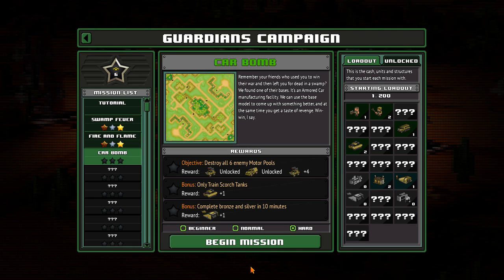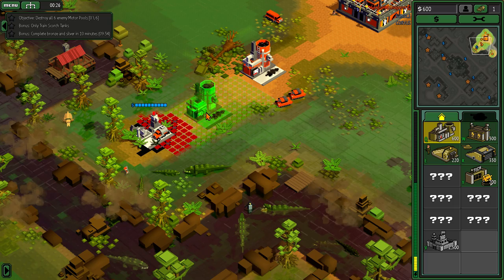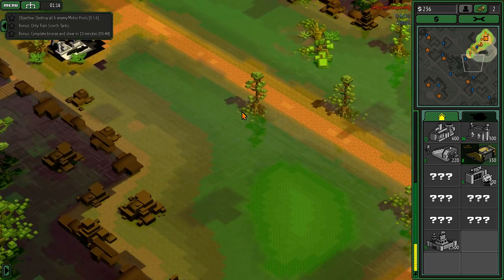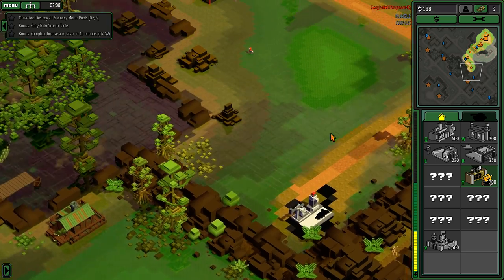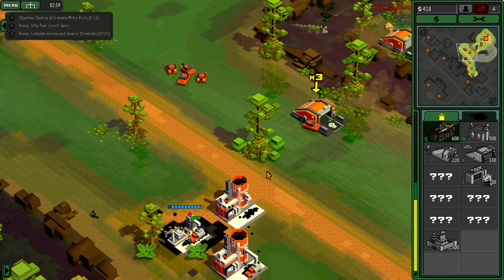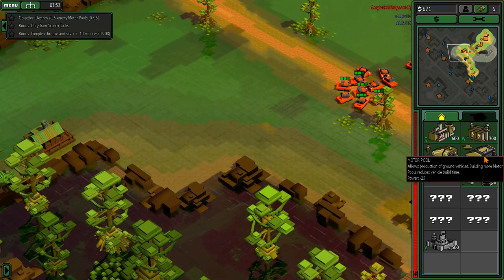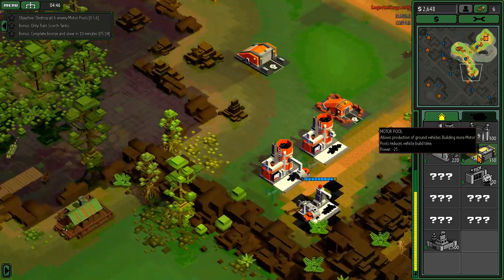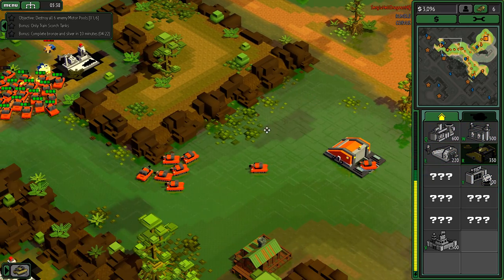8 Bit Armies - Mission 3 CAR BOMB | Guardians Campaign [HARD Difficulty]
8 Bit Armies Mission 3 CAR BOMB gameplay on hard difficulty of Guardians Campaign walkthrough.

8-Bit Armies is a retro Real-Time Strategy game for the PC. With a colorful, blocky voxel art style, 8-Bit Armies is Petroglyph's most fast-paced, friendly, and accessible RTS game to date. Collect resources, build up and defend your base, amass your army of military units, and ultimately crush your opponents! 8-Bit Armies features offline single-player missions, two-player cooperative missions, AI skirmish mode, and Player-vs-Player Multiplayer modes running on dedicated game servers.

Initial release includes:
• 25 offline campaign missions
• 10 co-op missions to play with your friends
• 10 multiplayer/skirmish maps that support up to 8 players online
• AI with multiple difficulty options to play with cooperatively or fight against
• Classic Base-Building mechanics let you construct the ultimate HQ from which to launch attacks against your foes
• Destructible environments on maps ranging from small to very large
• Easy to understand modern military units and structures lets RTS beginners jump right in
• From the same team that brought you RTS classics such as Star Wars: Empire at War, Universe at War, and Grey Goo

8-Bit Armies is for anyone that enjoys RTS games, or felt overwhelmed by more serious games. With hours of solo and co-op gameplay included, there's something here for everyone!

★8 Bit Armies playlists you may like:
►8 Bit Armies  Renegades Campaign Walkthrough